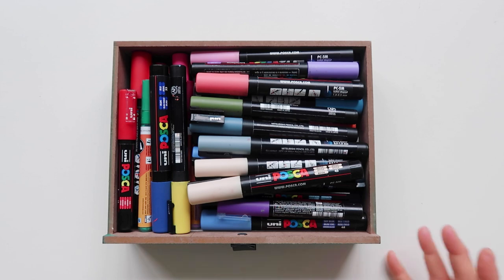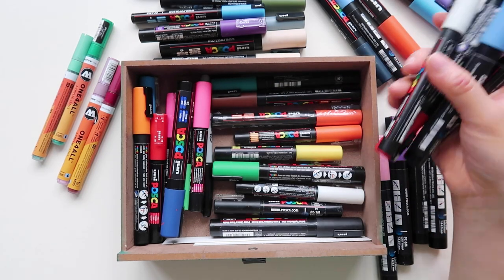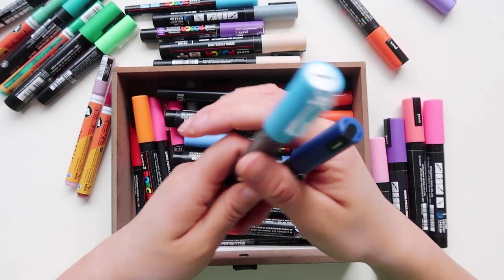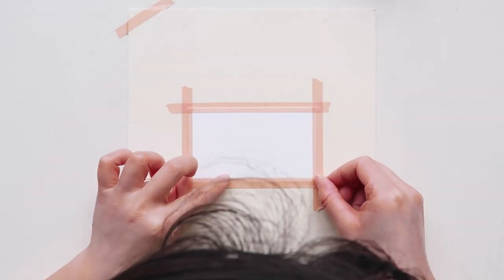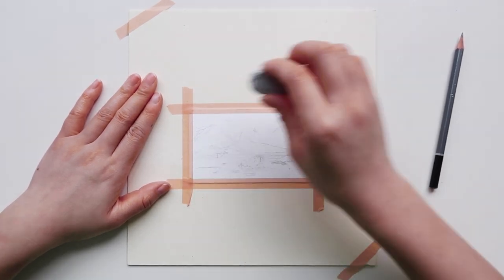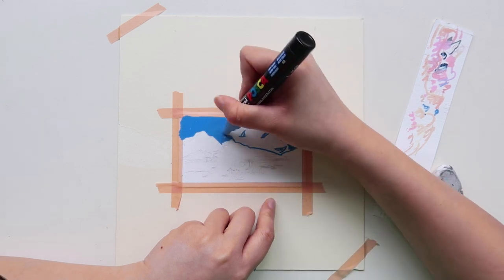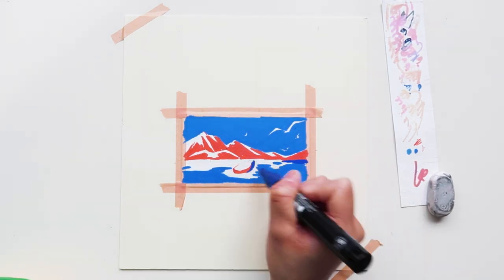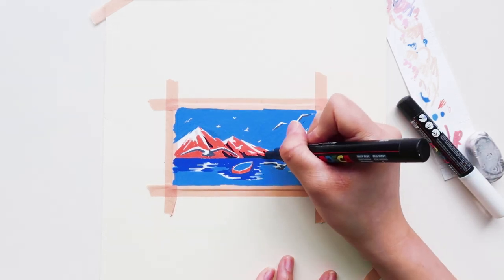Drawing with posca pens & Sharing Tips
Hi there 🌻

Finally! I have found some time to make another video. The reaction I get for my Posca Pen Drawings are incredible, thank you so much! So here I am, trying my best to share my tips and another art process with you all. I hope you enjoyed it :D